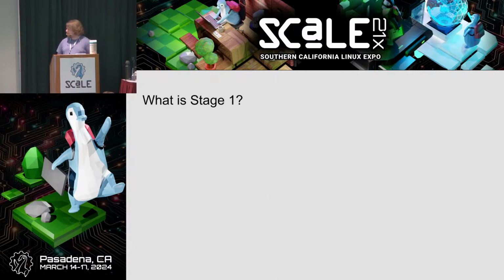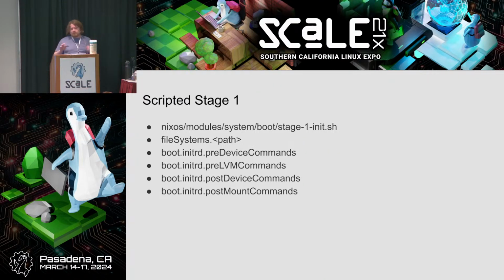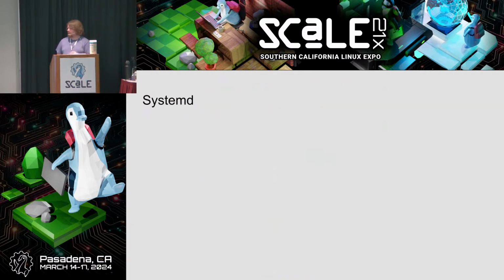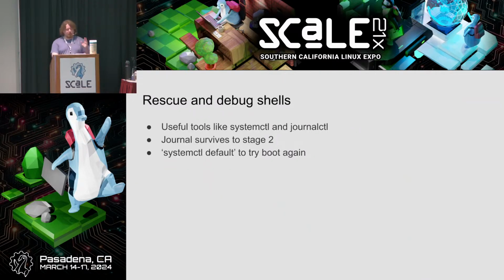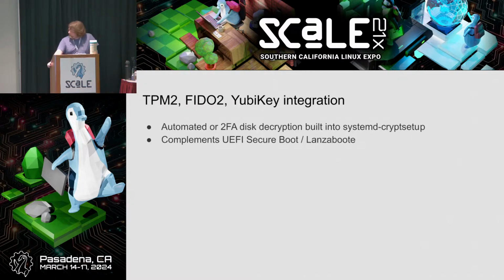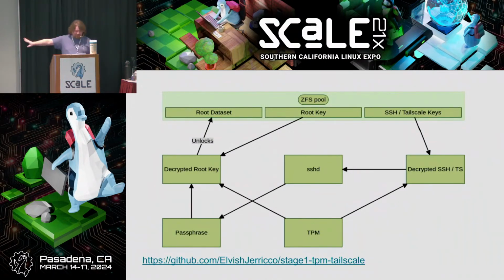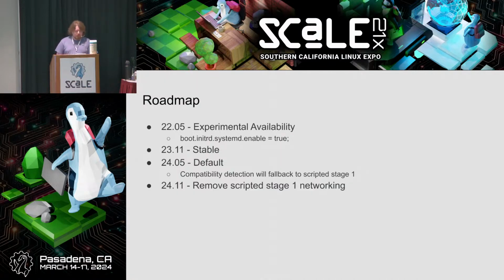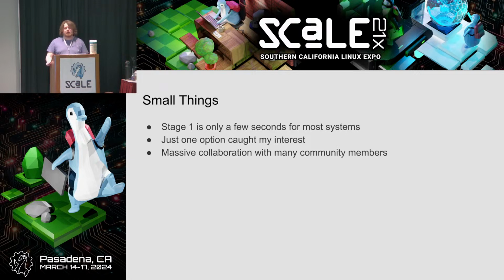Lessons learned developing systemd in stage 1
Talk by Will Fancher

When NixOS boots up, the first userspace code that the Linux kernel runs is called "stage 1". Its main job is to configure the file systems used by the OS before starting it. This can get quite complicated, and systemd is here to help. I will describe the goals of rewriting stage 1 to use systemd. I will also talk about how these seemingly small choices, like how to handle the first few seconds of boot, or the choice of my online username, can have unexpectedly significant results.